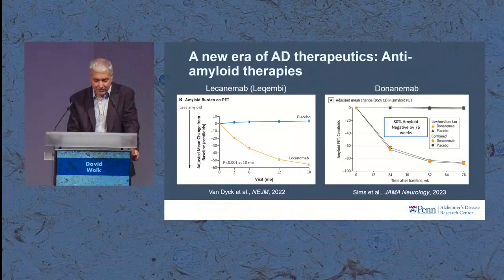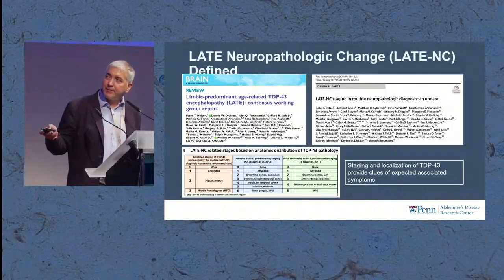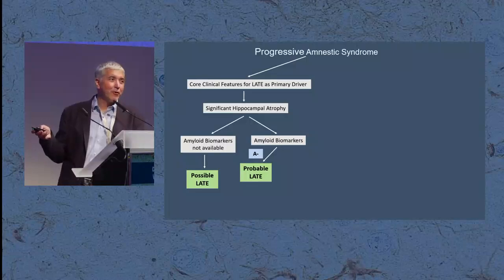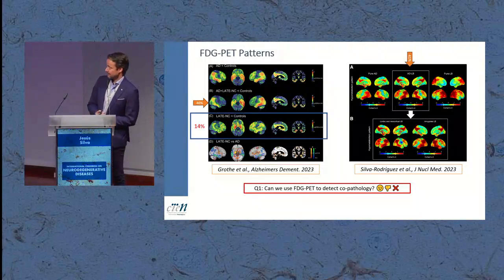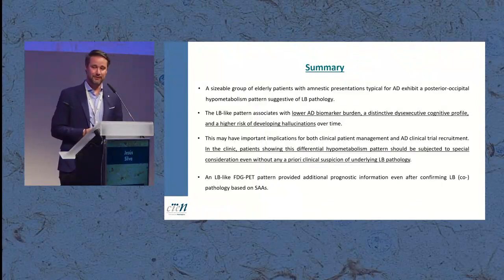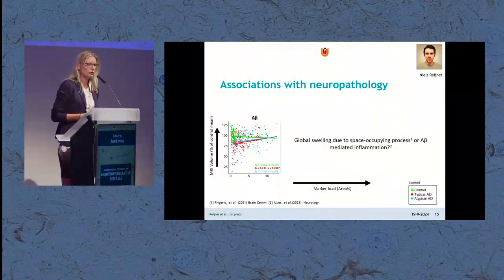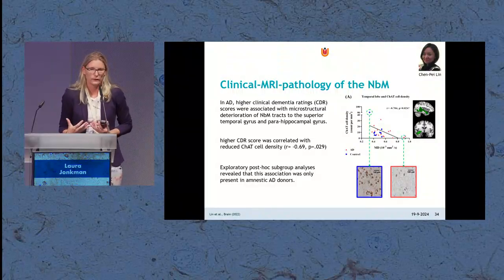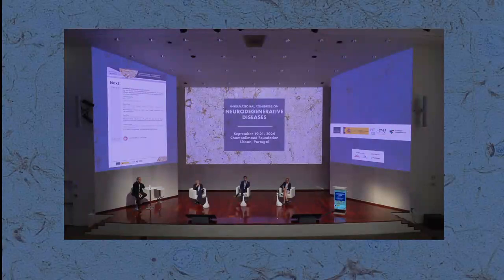ICND Day 1 SCIENTIFIC SESSION III: NEUROIMAGING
We will deepen into neuroimaging techniques for detecting different dementia-related brain alterations reflecting distinct pathologic components.
CHAIRPERSON:
Michel Grothe, Fundación CIEN, Madrid. Spain.

David Wolk, Penn Alzheimer’s Disease Research Center. University of
Pennsylvania. USA.
Neuroimaging Clues to LATE and Other Common AD Co-Pathologies
Jesús Silva, Fundación CIEN, Madrid. Spain.
Hypometabolic signatures of LATE-NC and Lewy Body pathology. Unveiling the heterogeneity of amnestic syndromes
Laura Jonkman, Amsterdam Neuroscience - Brain Imaging (VUmc). Amsterdam. UMC. Netherlands.
From MRI to microscope: translating neuropathology